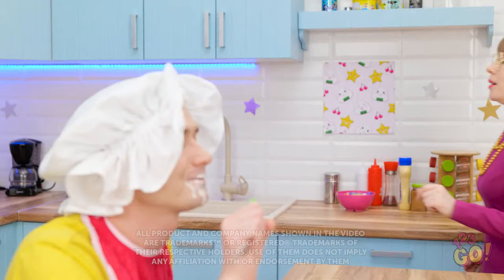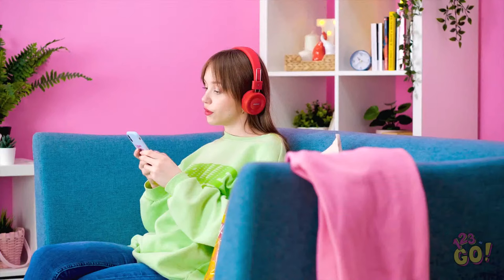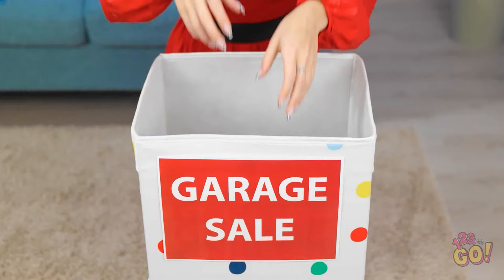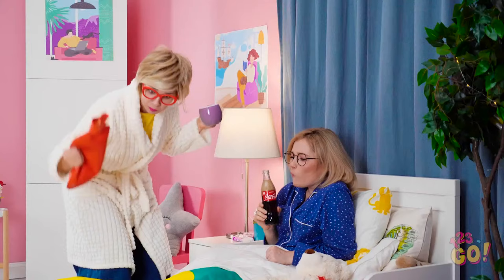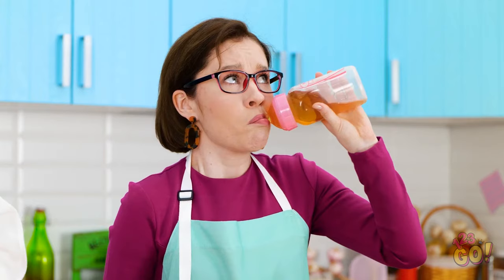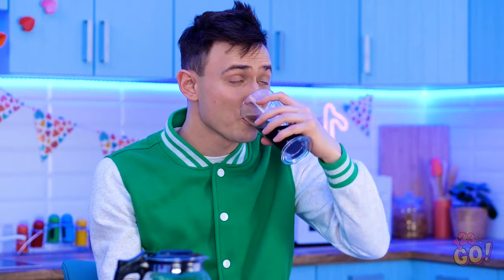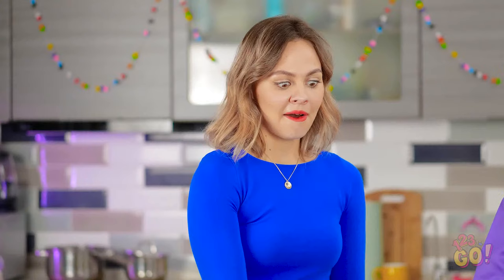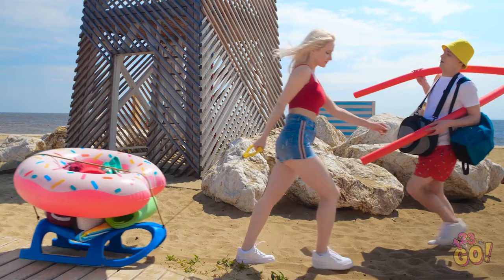GENIUS HACKS FOR CRAFTY PARENTS || DIY Mini Water Dispenser! Healthy Food Parenting Hacks by 123 GO!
When the suns out, you just want relax and enjoy yourself. With these hacks, you're ready to deal with any problem.
What's your own favourite parenting hack?